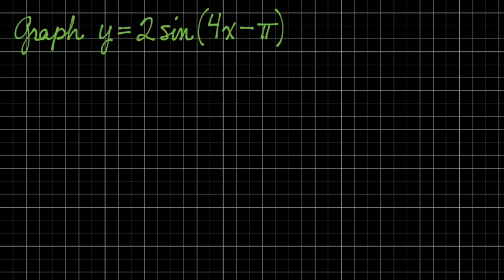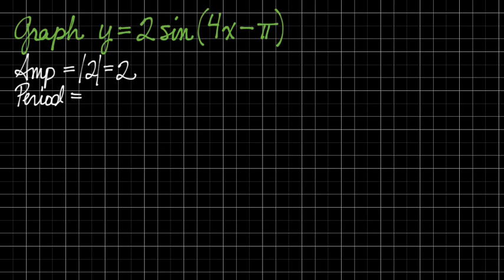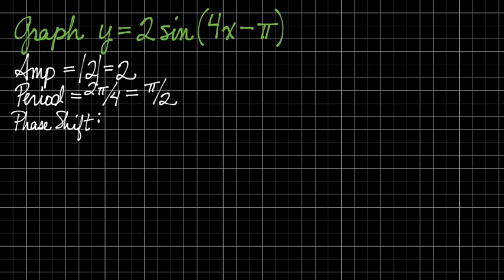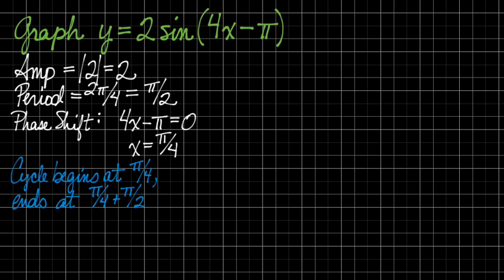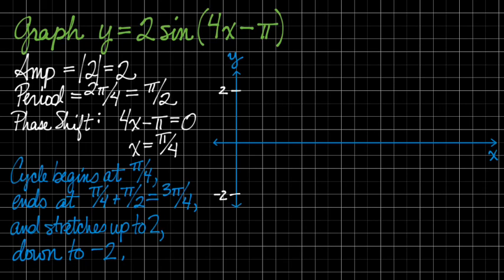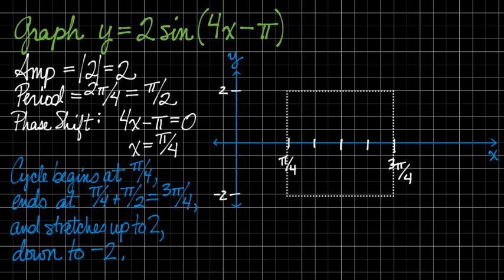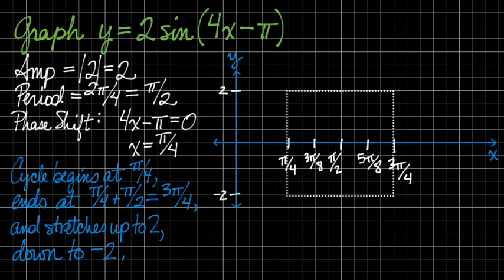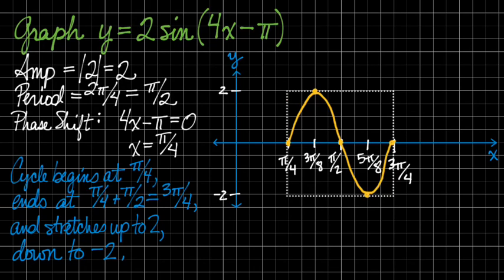Sine Graph Example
Graphing a sine function with phase shift